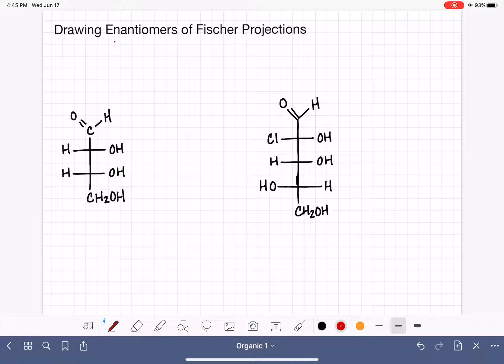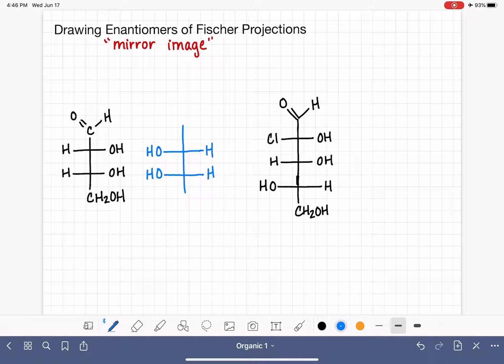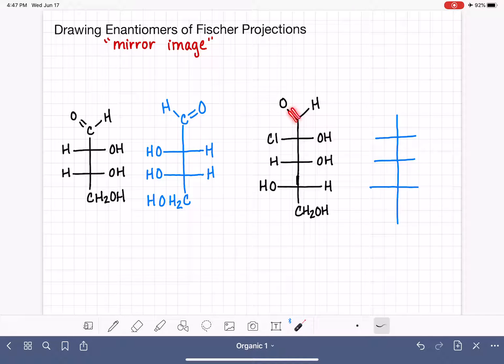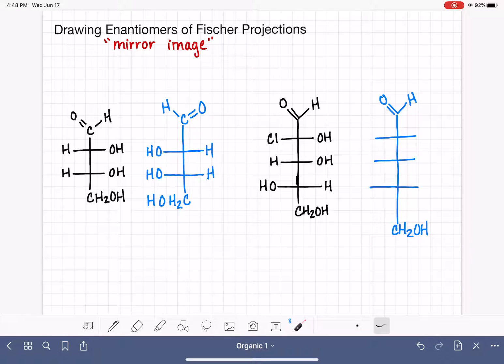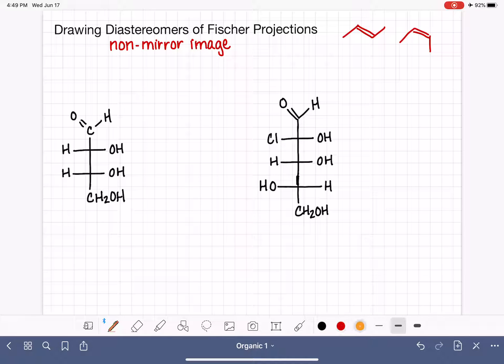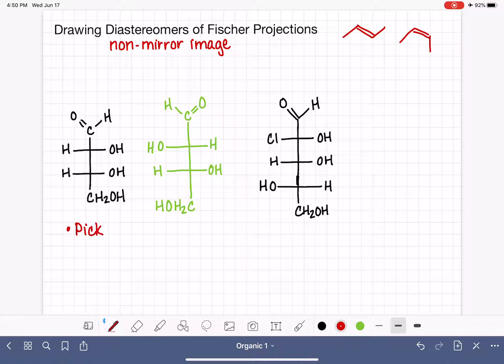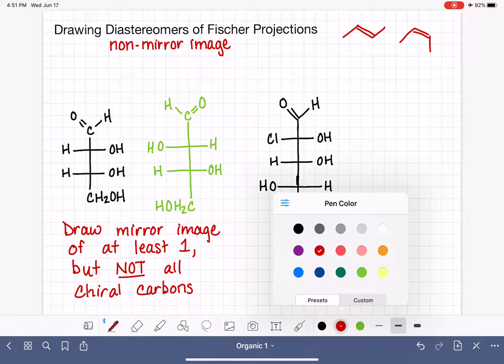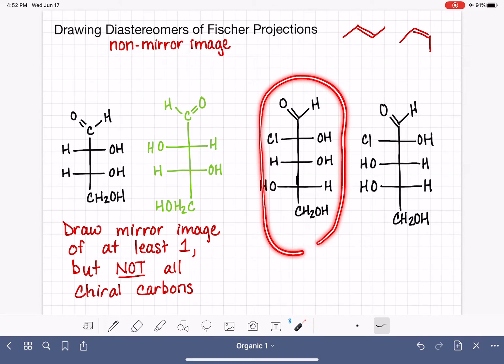61: Enantiomers and diastereomers of Fischer projections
Instructions on how to draw the enantiomer and diastereomers of a molecule drawn in a Fischer projection.